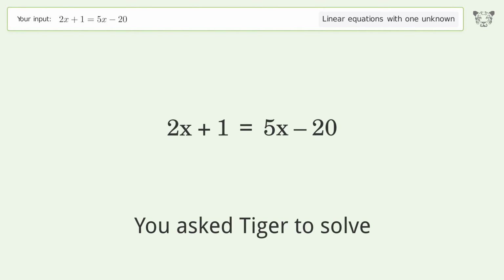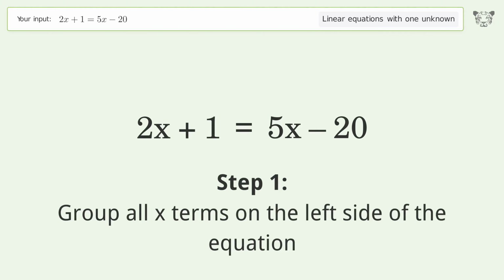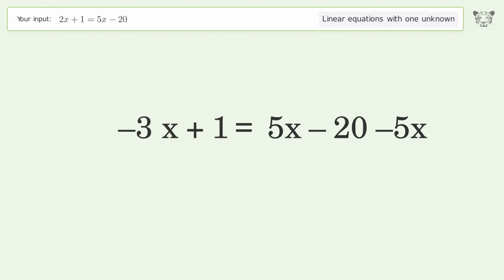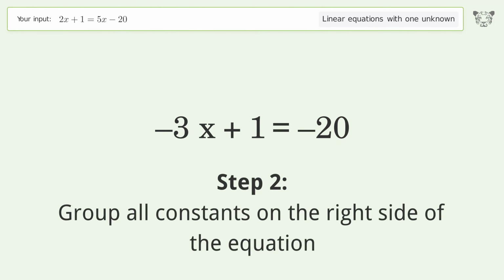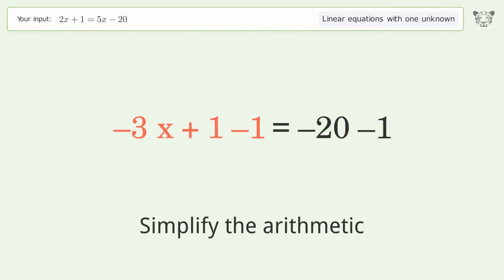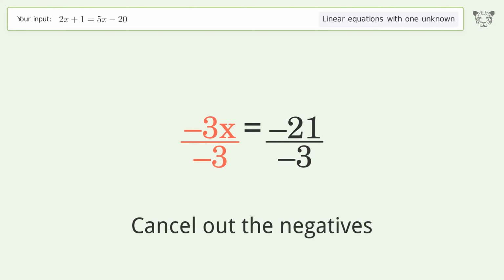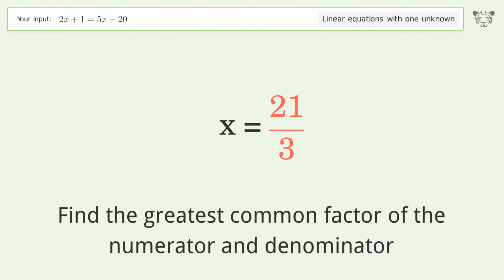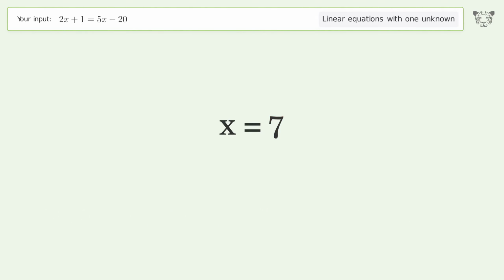Solve 2x+1=5x-20: Linear Equation Video Solution | Tiger Algebra